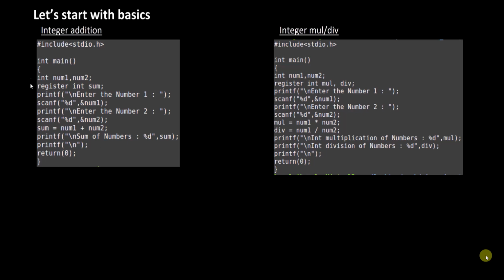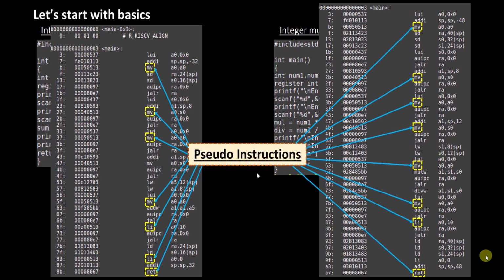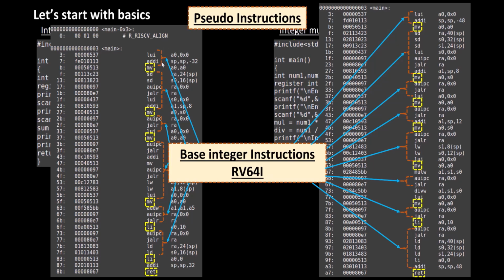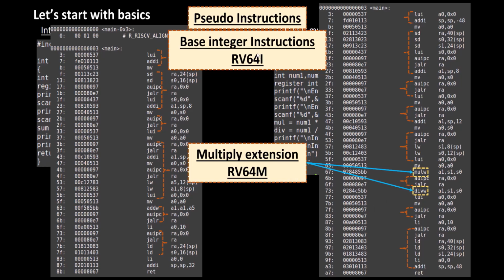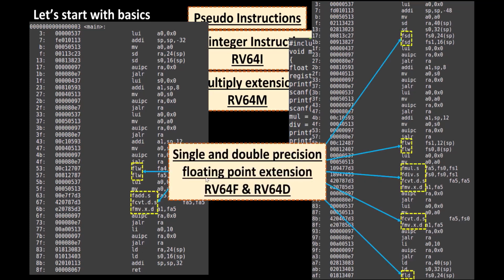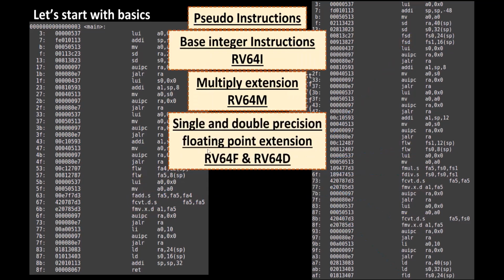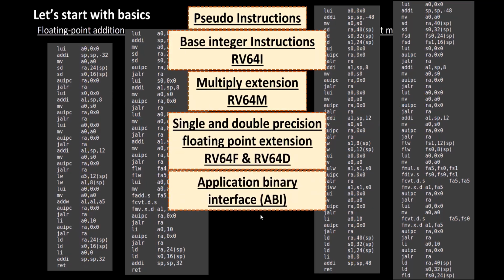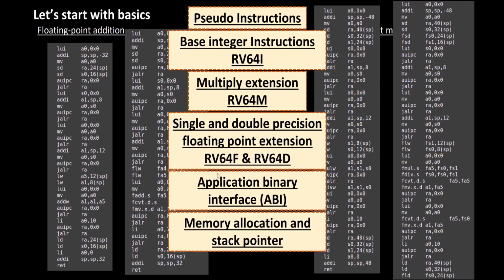CDL04P28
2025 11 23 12h57 35 CDL04P28